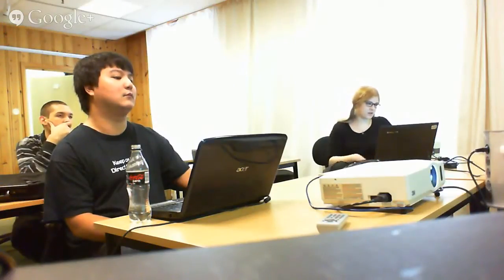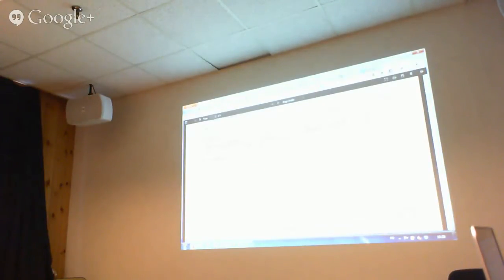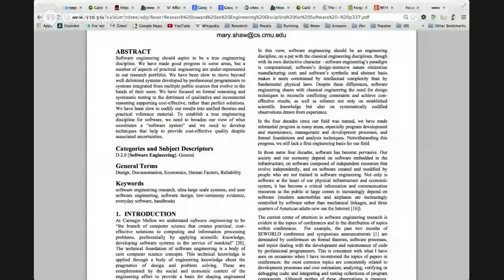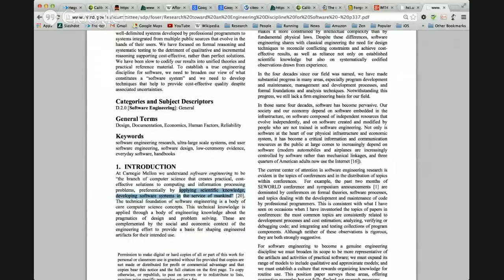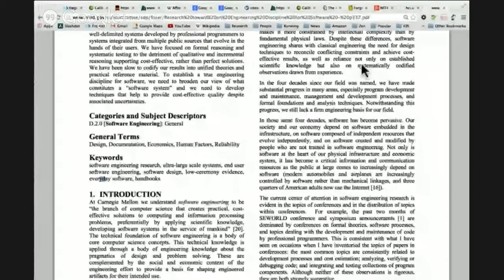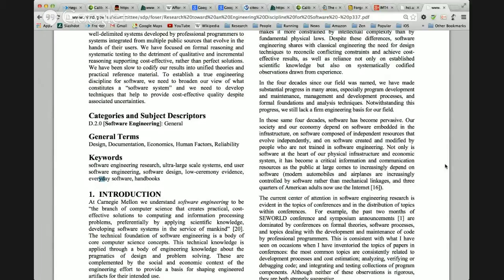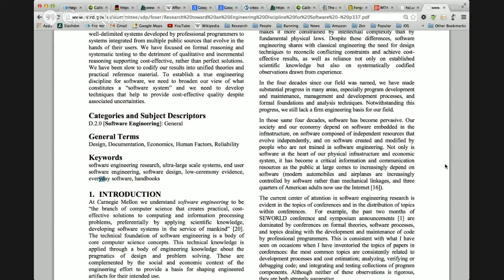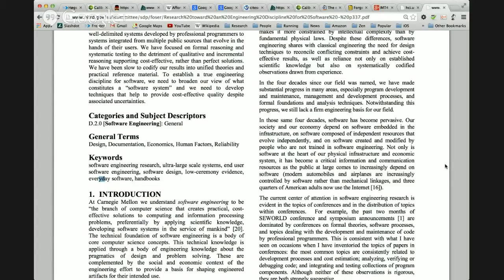IMT4102 Serious Games, Lecture 8, part 1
2014, Serious Games, Lecture 8, part 1